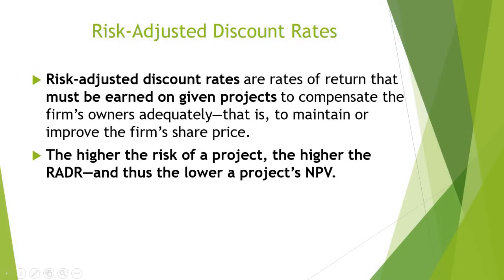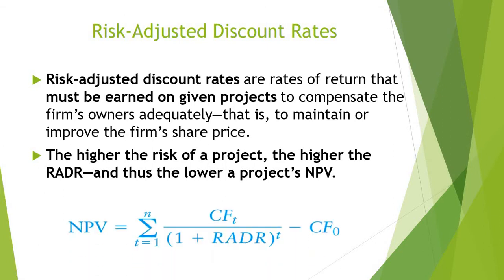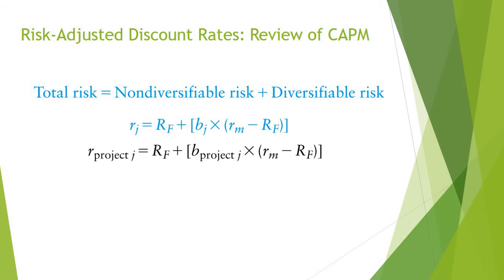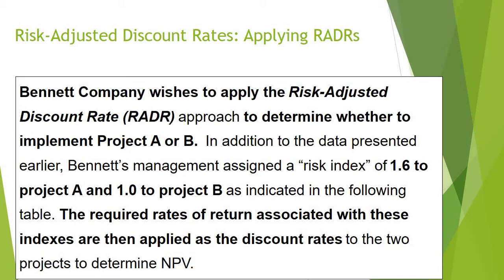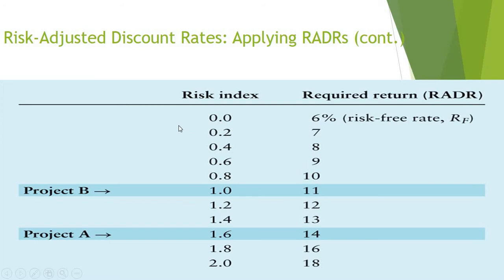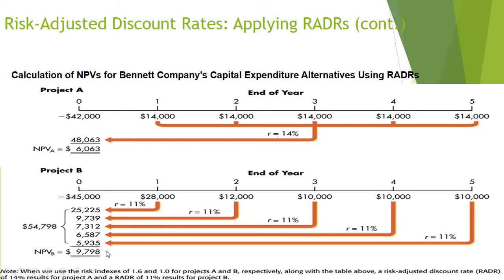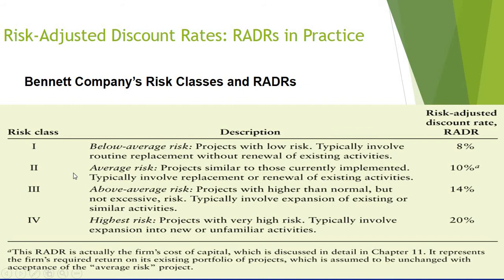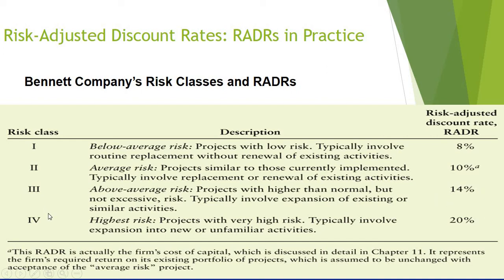Risk Adjusted Discount Rates